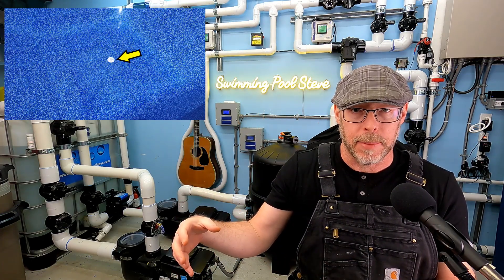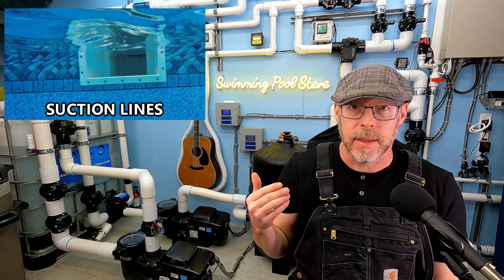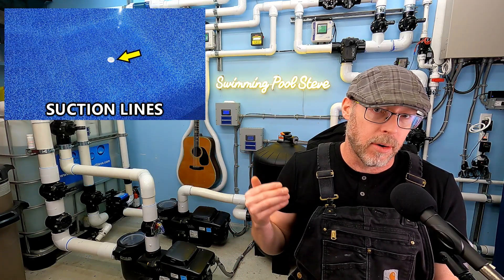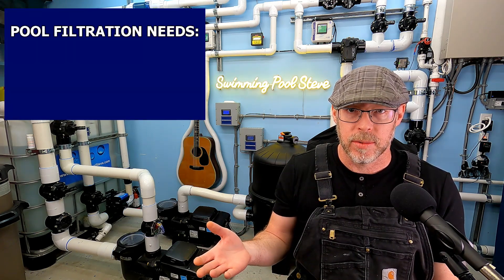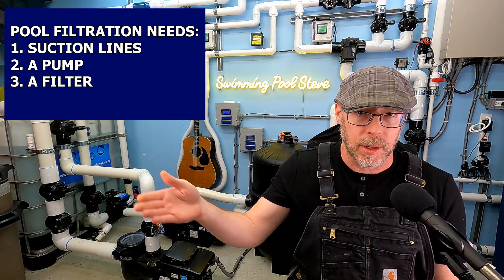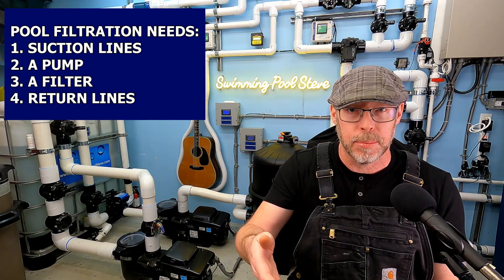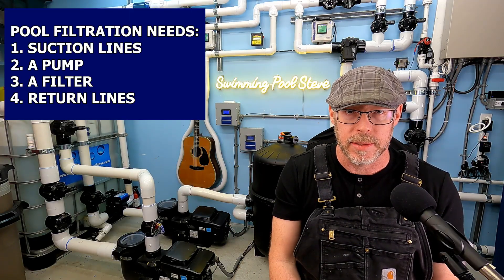How Does Pool Filtration Work?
Learn about swimming pools from Swimming Pool Steve as he explains the difference between the pool and the pool filtration system, and how all of these things work together.  This includes plumbing and suction lines like main drains and skimmers, as well as the pump, filter and heater (filtration equipment) as well as pool chemistry (chemical management).

In short a pool filtration system is a mechanical system to remove physical debris from your pool such that you can maintain proper chemical management of things like pH and chemical sanitizer (chlorine) in the water.